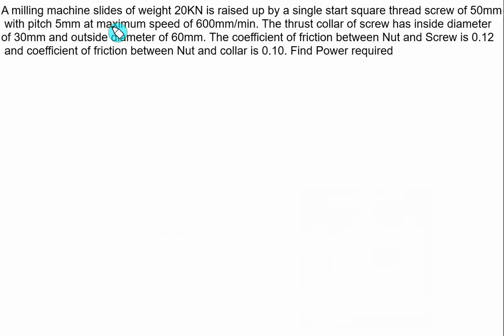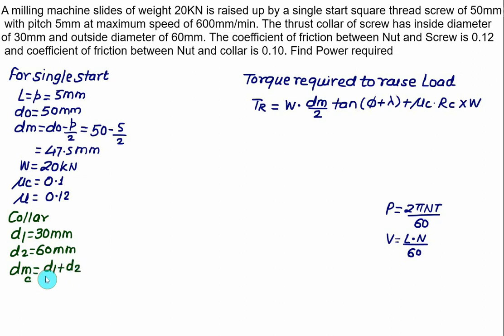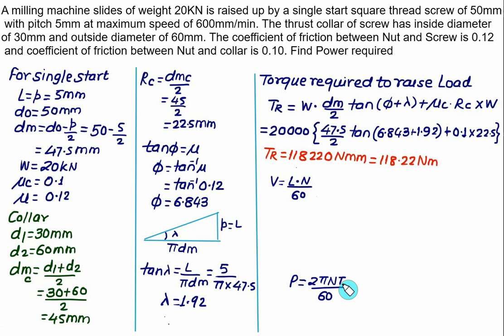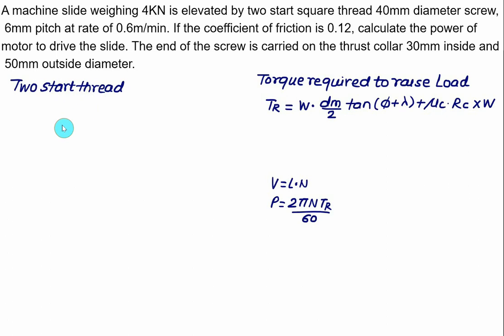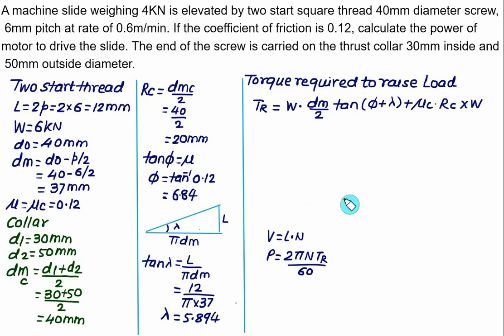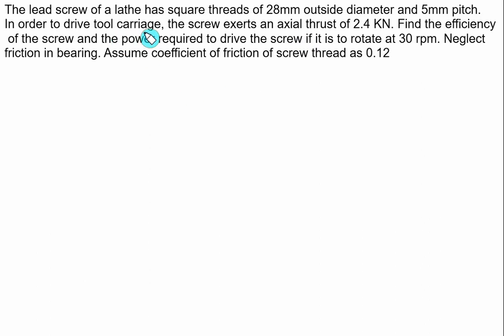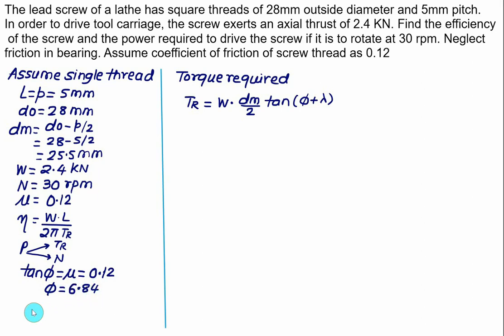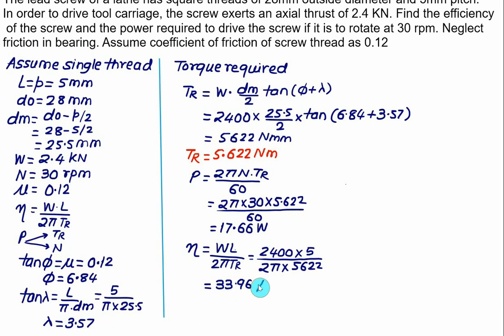Design of power Screw 04 Mechanics of Power Screw Numerical 2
Mechanics of Power Screw Numerical
Hi